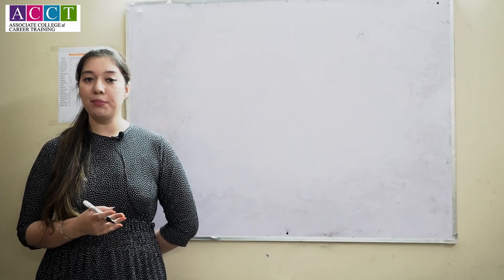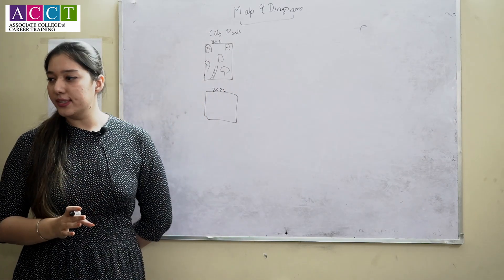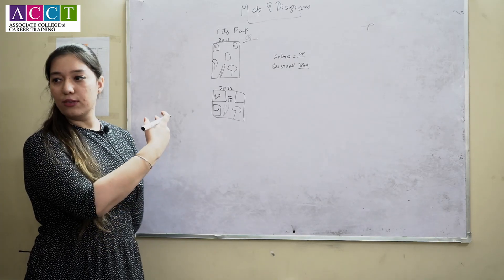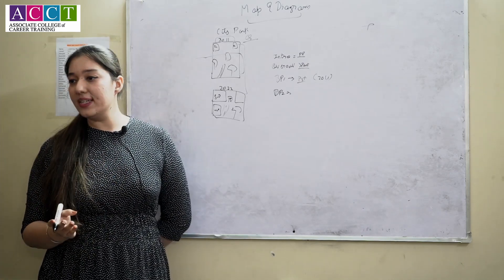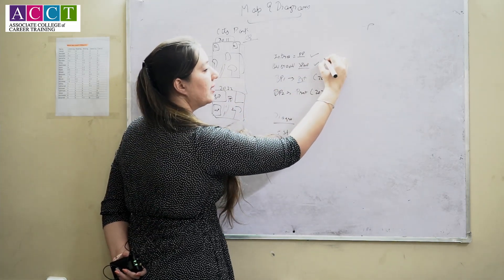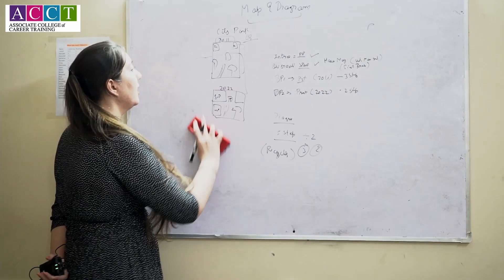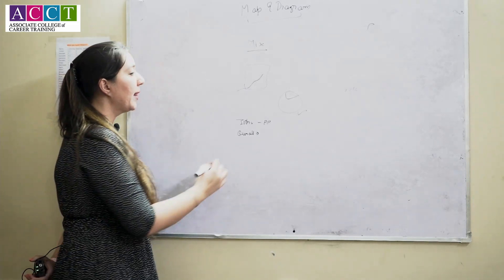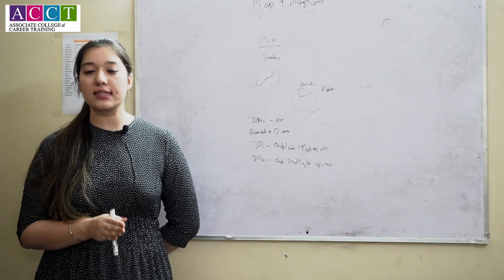How to ACE IELTS Writing Task 1 (Part- 2)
We assess your current level with a diagnostic test and recommend a personalized study plan. Our trainers have had numerous student interactions, and millions of students have realized their dreams of studying/settling abroad. They enhance your abilities in all four sections of IELTS - Listening, Reading, Writing, and Speaking. With a unique study plan for every registered student, our learning materials offer comprehensive coverage of all the possible question types. Our 1:1 sessions are interactive, fun-filled, and reassuring.

Top IELTS Training Institute | IELTS Coaching Classes
SIEC- ACCT is the top IELTS Coaching Institute in India. We provide the best Online & Offline IELTS Classes.
Linktree
ACCT Education | Linktree
Ace Exams like IELTS, PTE, TOEFL, GRE, GMAT & SAT (22 kB)
Overseas Education Consultants in India - Study abroad with SIEC Education, we help students to study overseas in Australia, USA, Canada, UK, Europe, New Zealand & Asia